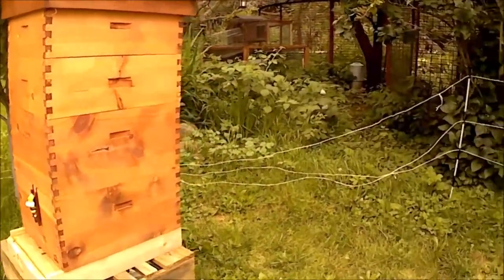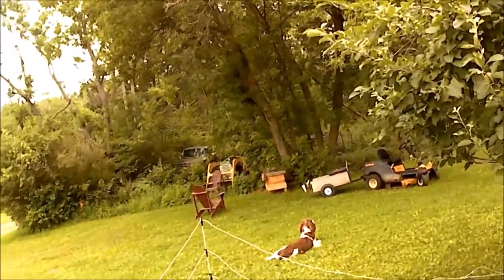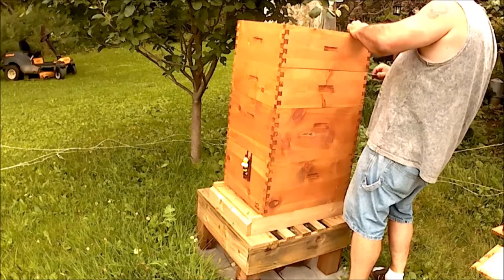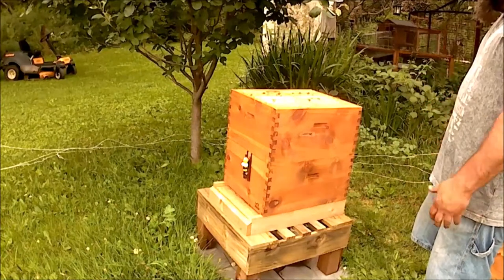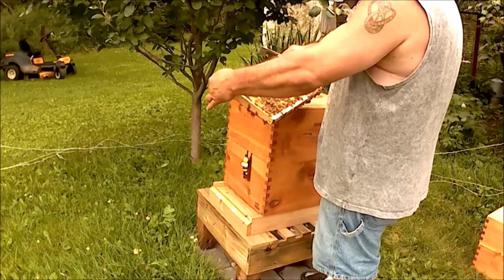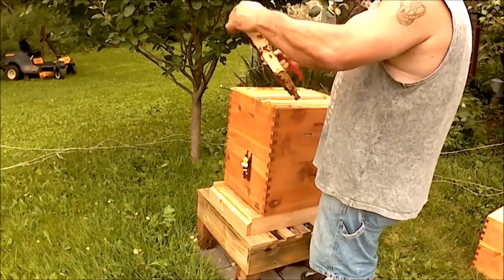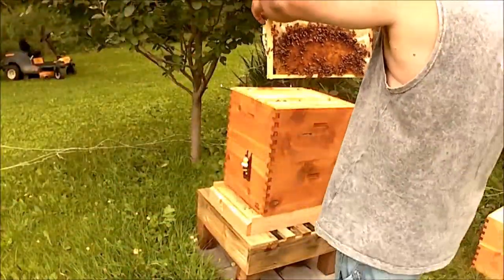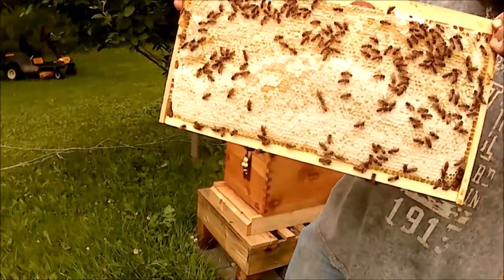Saskatraz Daughter Honey Bee Hive 2 Inspection 12 weeks after install Northwest Wisconsin 07/09/2020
Inspection of hive shows some progress and a beautiful black queen Saskatraz bee. Northwest Wisconsin.